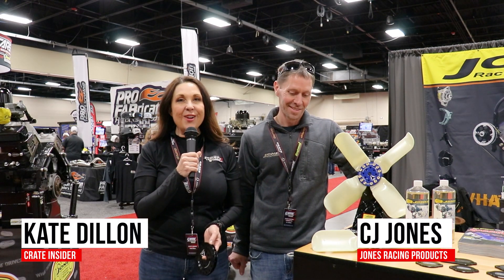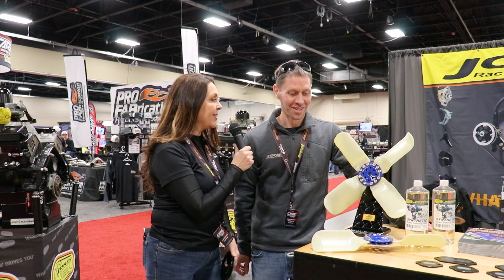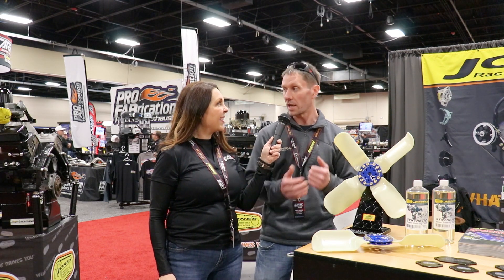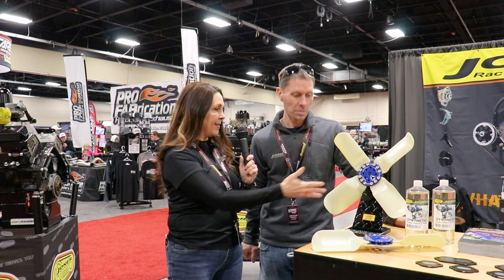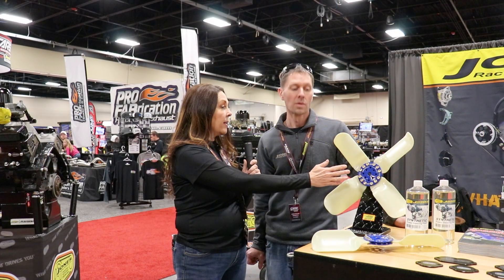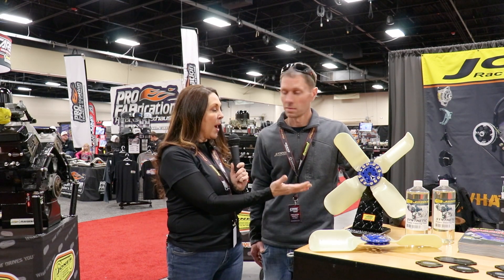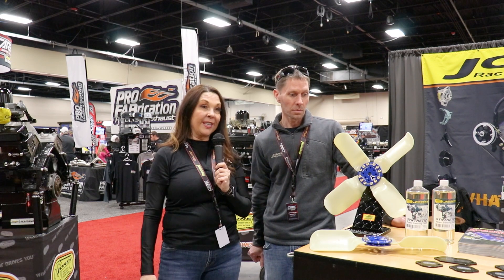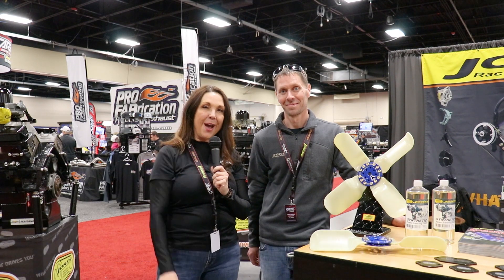Jones Race Fan NEW Hub Sizes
We recently got the chance to meet up with CJ Jones from Jones Racing Products while at the CARS Racing Show. CJ explained how these new smaller hubs are both lightweight and strong, allowing you to pull in more air and more RPM's.